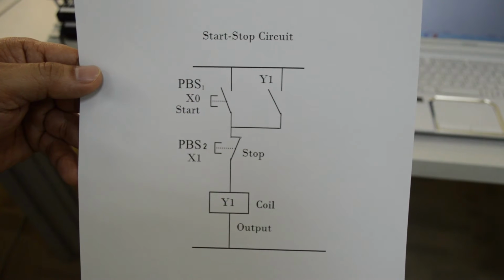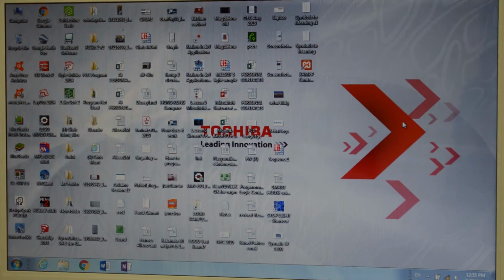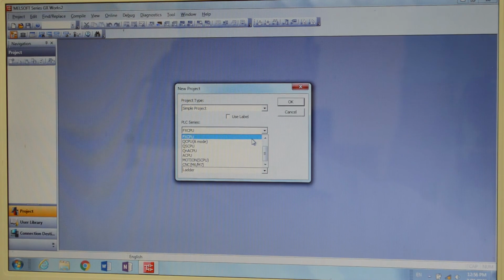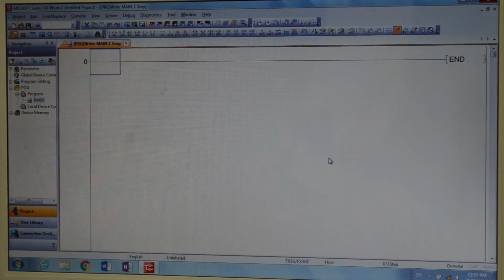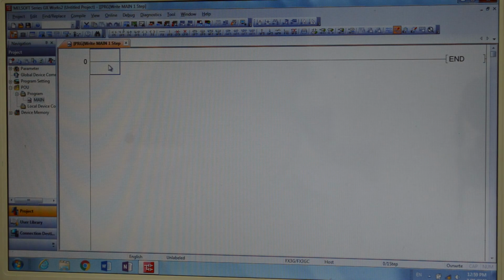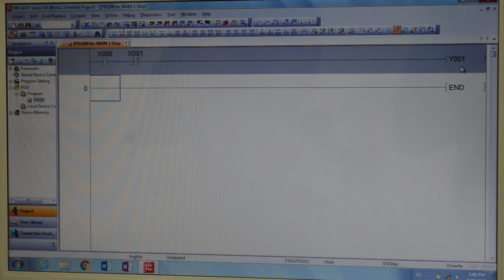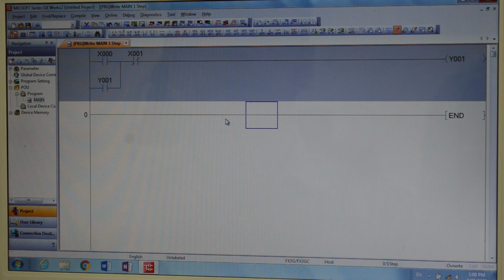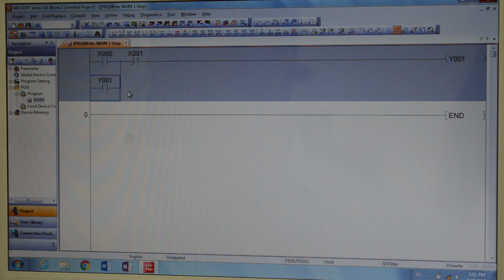Week 3 Day 4 Starting a Program Using PLC Electronics& AC&PC Batch 11 Mr Chris